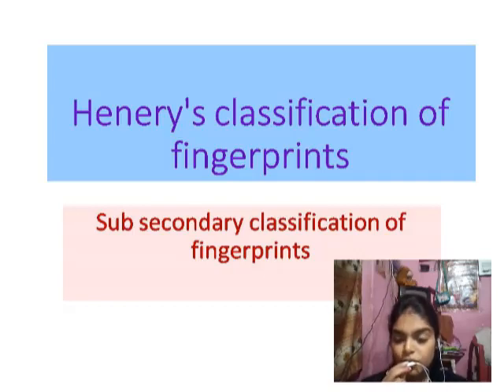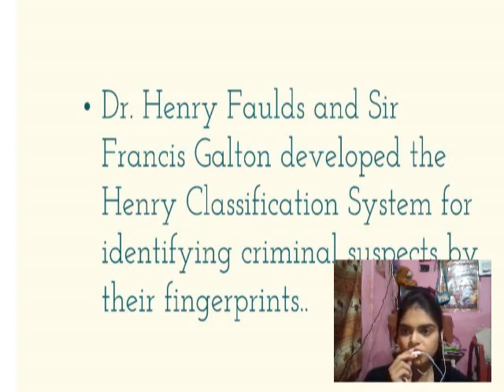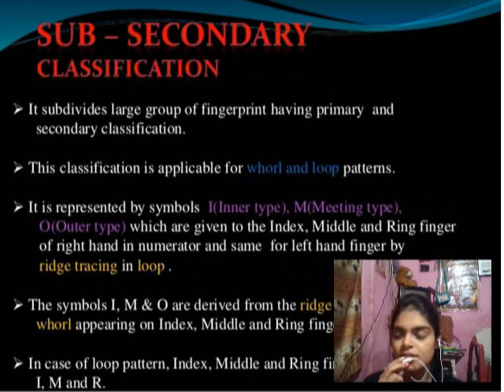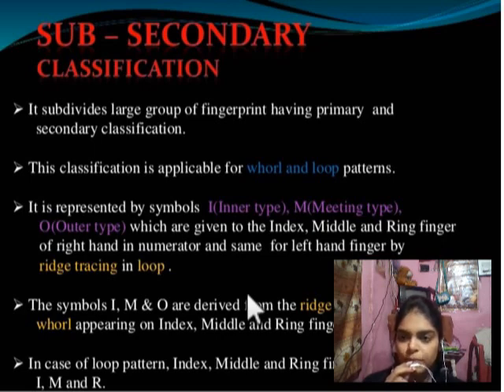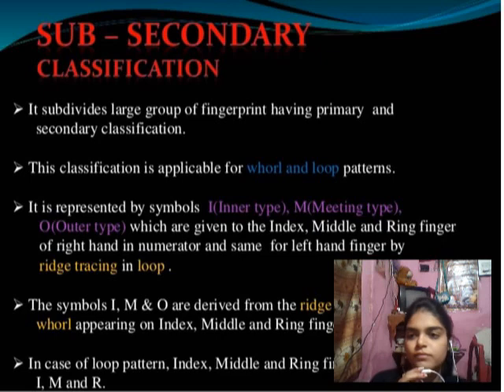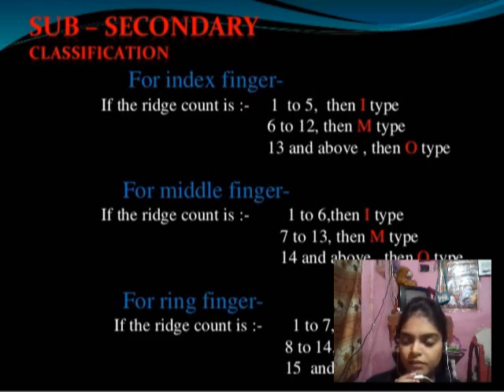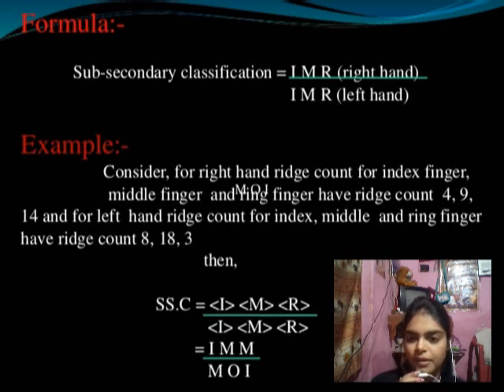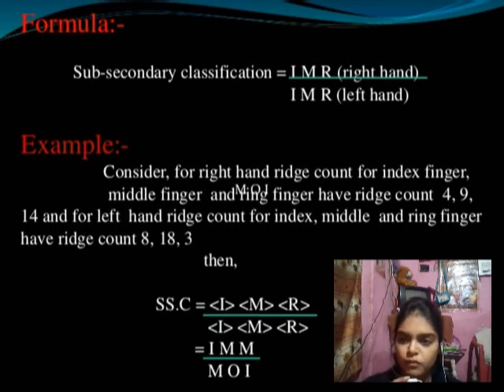Sub- Secondary Classification of Fingerprint, Apeksha Sharma, SVIFS, SVVV, Indore.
@ Sub- Secondary Classification of Fingerprint @